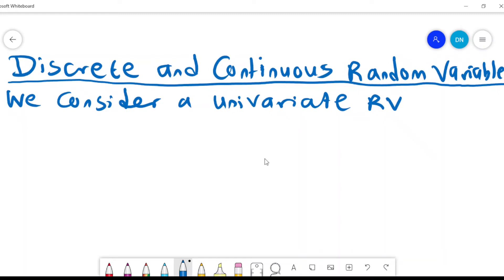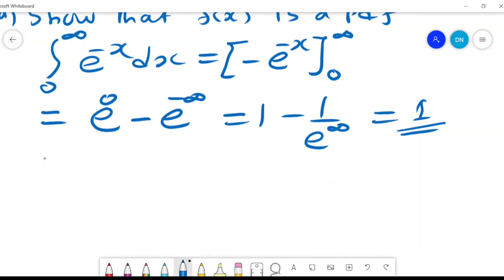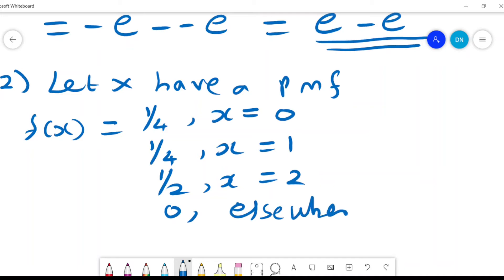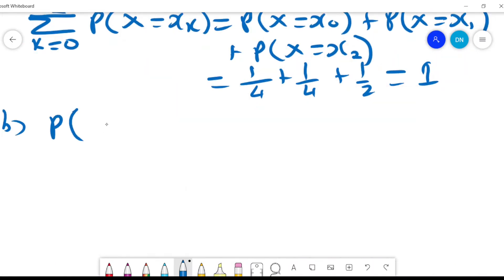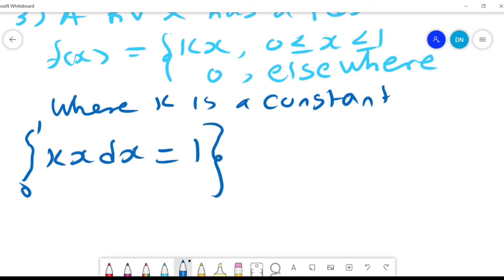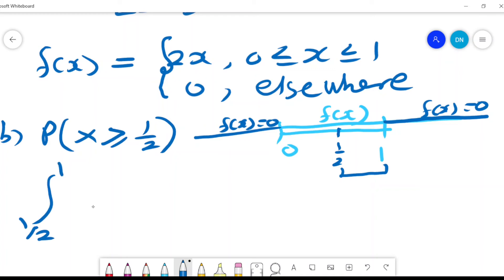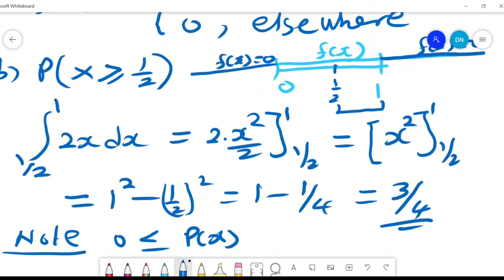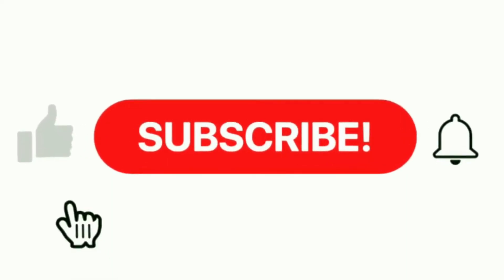Discrete and continuous univariate random variables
This videos shows how to calculate probabilities and the difference between the probability density function (continuous) and probability mass function (discrete) for univariate random variables